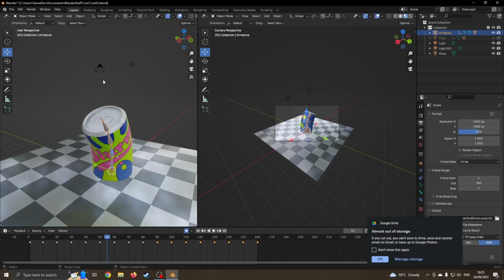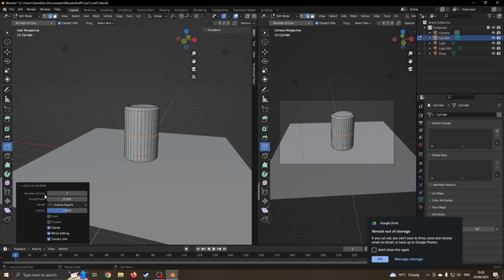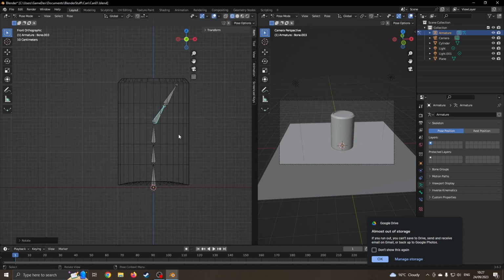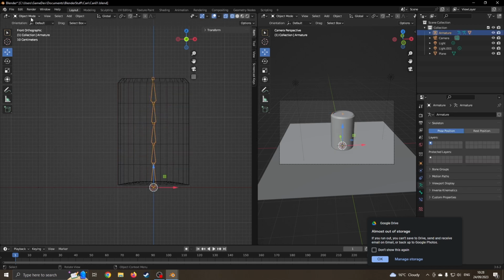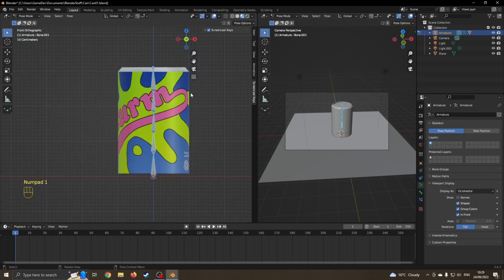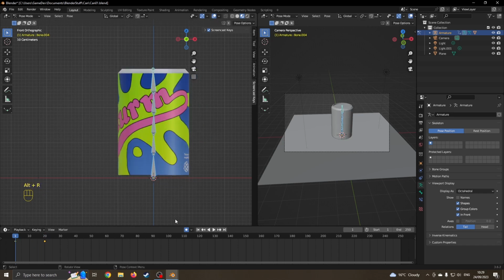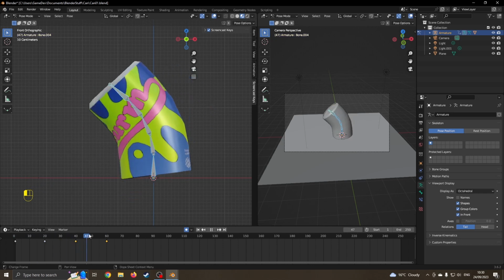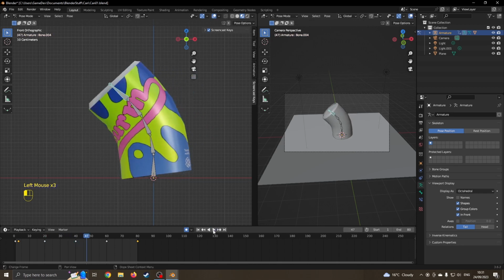Blender Basics Lesson 05 - Very Simple Rigging, Adding an Armature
Blender 3.6 The Very Basics
Lesson 5 - Adding a simple armature